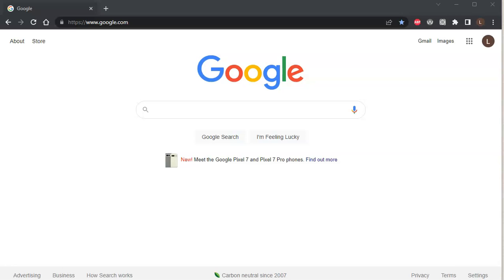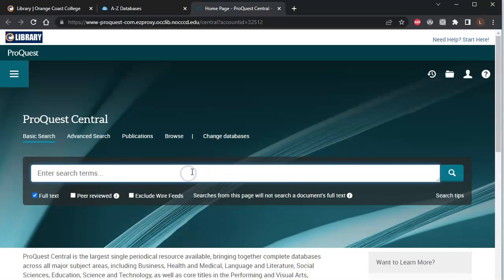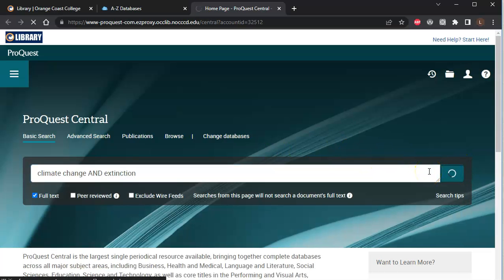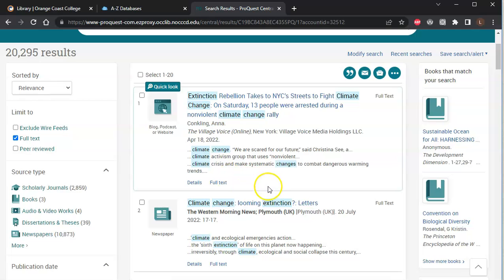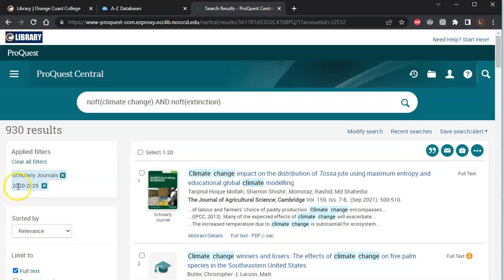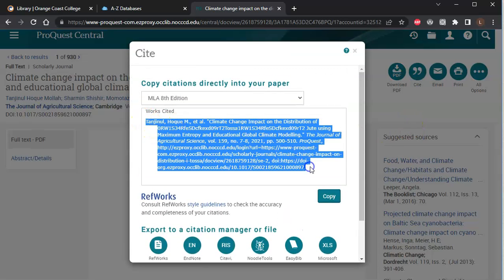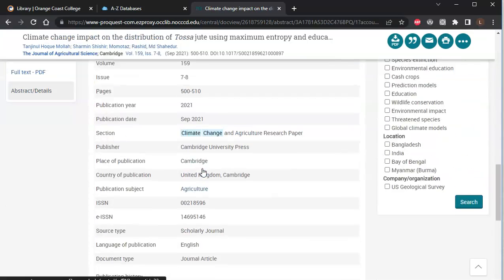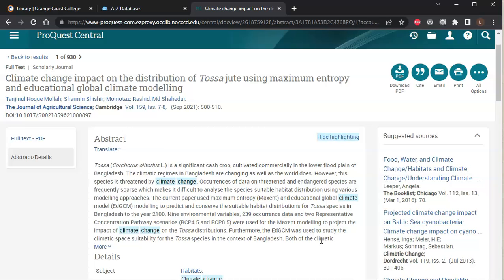Searching Proquest Central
This video will show you how to search the Proquest Central database at OCC Library.